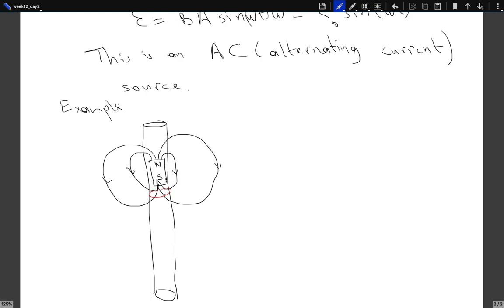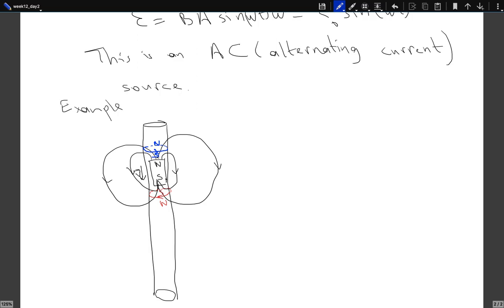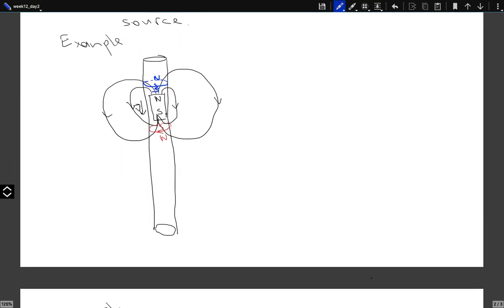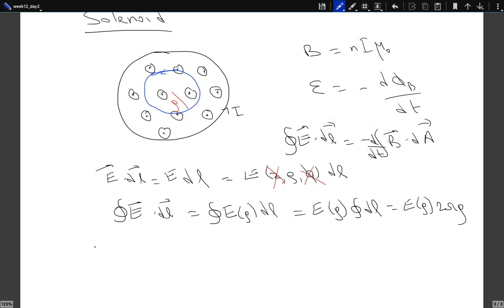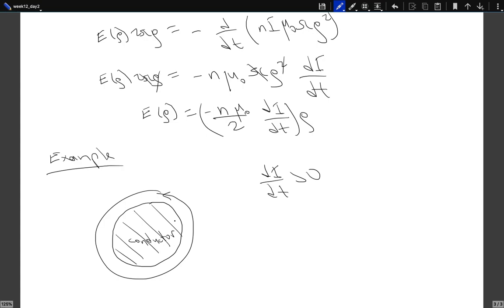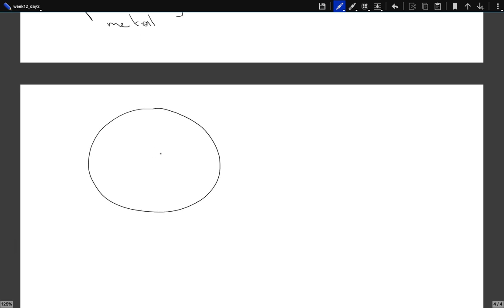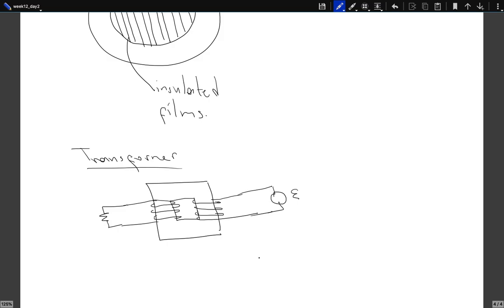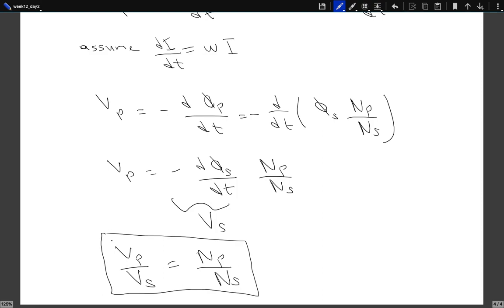20182 phys106 week12 day2 hour2